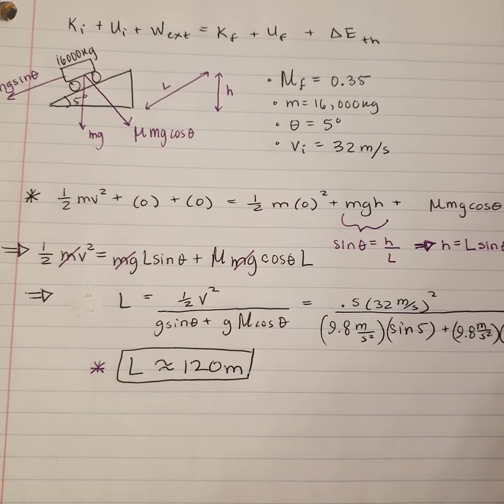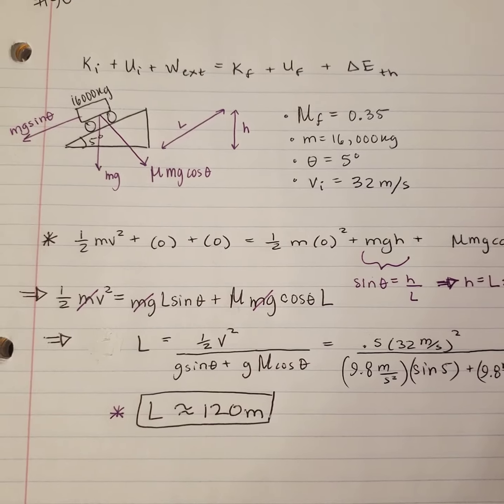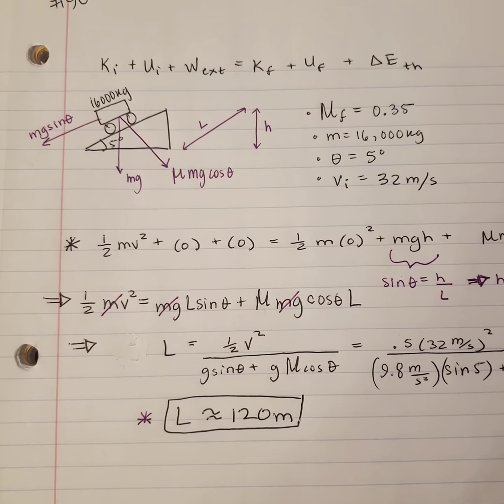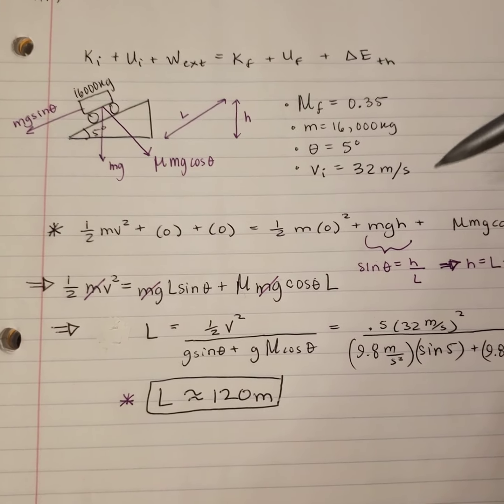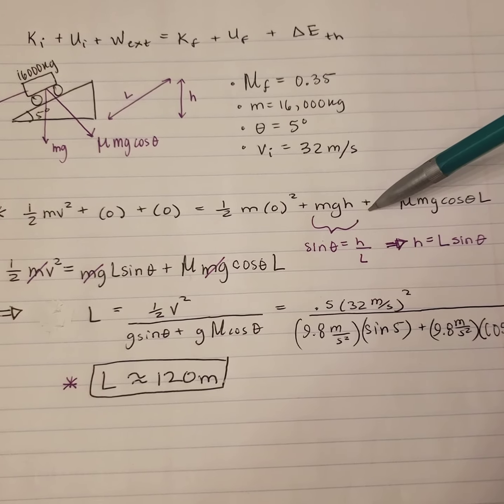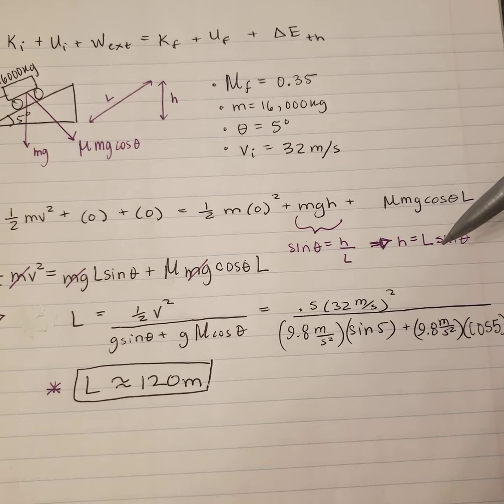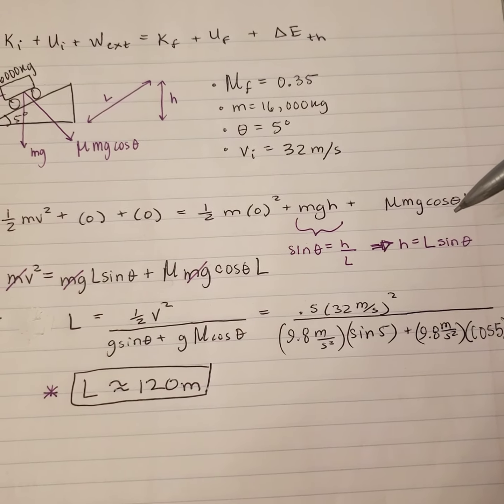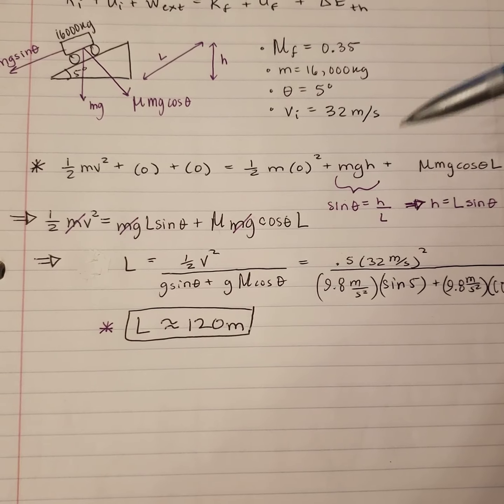Problem 9C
(So sorry for the noisy background!! The gardener was working during the only time I had to record this! :( ) **NOTE: I meant to say, in a perfect world you can convert your energy , whatever type, without loss of energy ** Problem 9C: For this problem, start with the equation above. Truck brakes can fail if they get too hot. On some mountain roads, ramps of loose gravel are constructed to stop runaway trucks that have lost their brakes. If a ramp has an upward slope of 5 degrees from horizontal, and a coefficient of rolling friction of 0.35, how long does the ramp need to be to stop a 16,000 kg truck that enters the ramp with 32 m/s?